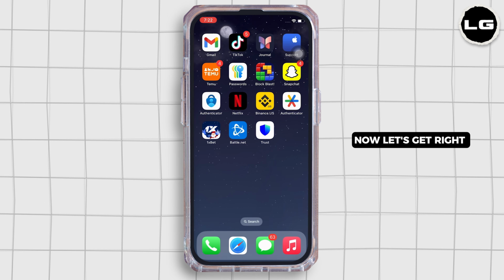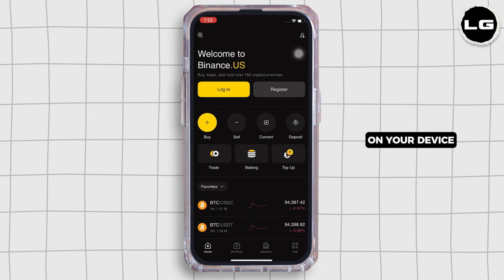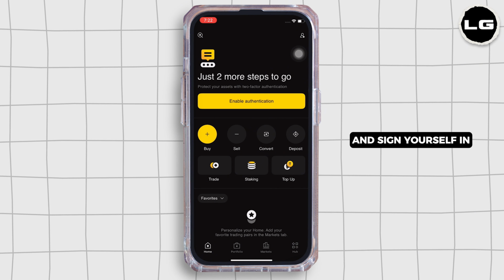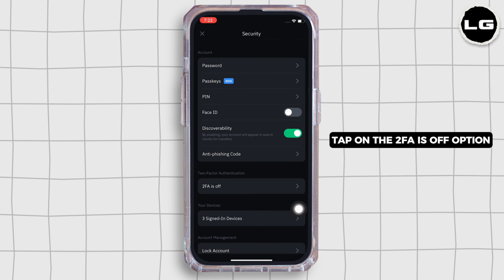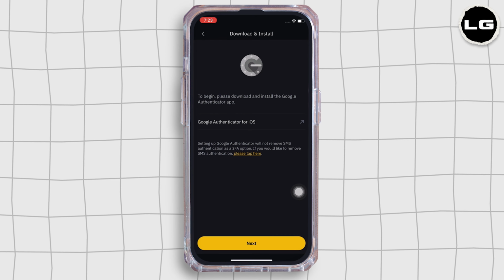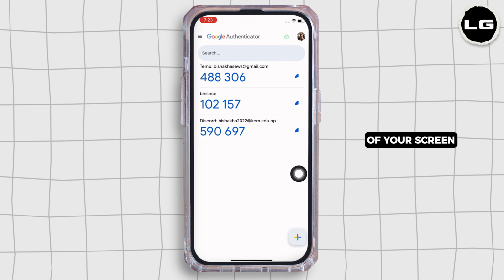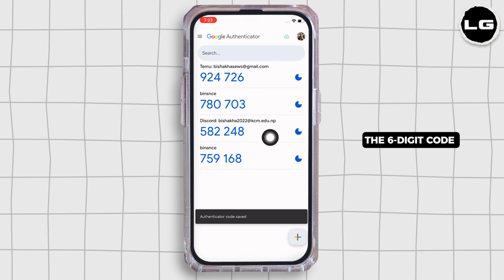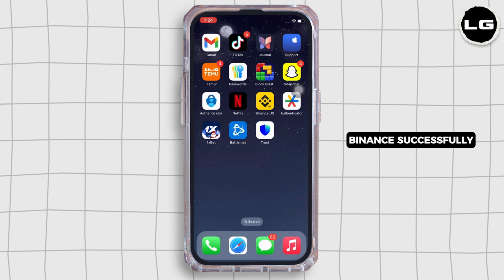How to Enable Google Authenticator on Binance (2025)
**How to Enable Google Authenticator on Binance | Full Guide 📲🔐 | binance google authenticator setup**

Secure your Binance account by enabling Google Authenticator for two-factor authentication with this comprehensive tutorial, crucial for crypto traders looking to safeguard their investments in 2025.

In this video:
0:00 - Introduction
0:05 - how to add binance to google authenticator

This video provides a step-by-step guide on how to set up Google Authenticator for your Binance account to add an extra layer of security. Learn how to download and install the Google Authenticator app on your smartphone, then follow the process to link it with your Binance account. The tutorial covers accessing the security settings within your Binance account, selecting 'Google Authenticator' as your 2FA method, and scanning the QR code provided by Binance. Additionally, understand the importance of backing up your 2FA key securely in case you need to restore access in the future.

Enhance your account security and protect your cryptocurrency transactions with our expert guide to using Google Authenticator on Binance in 2025!